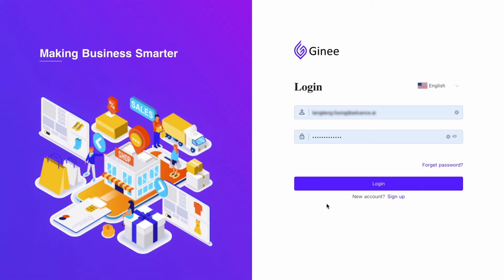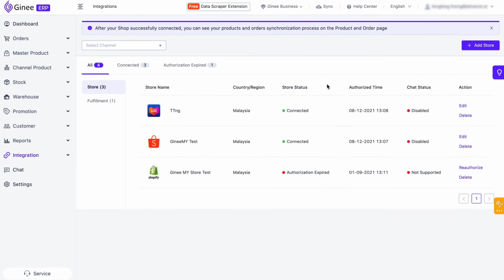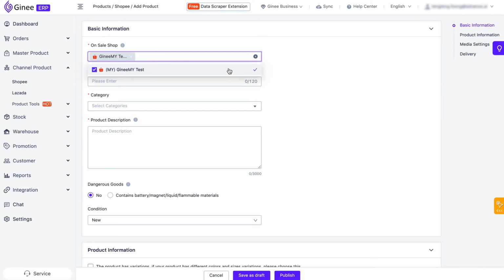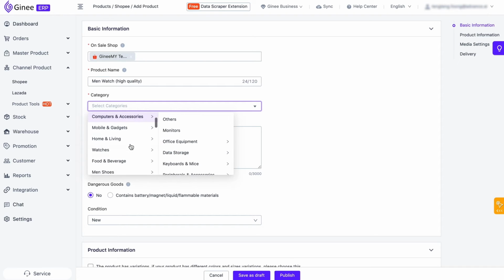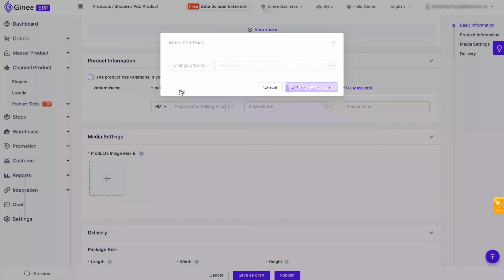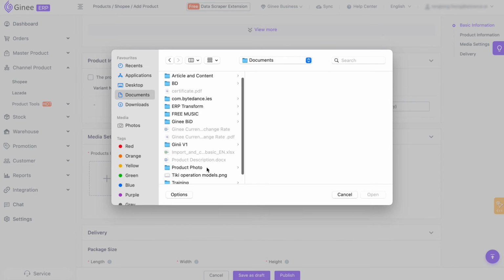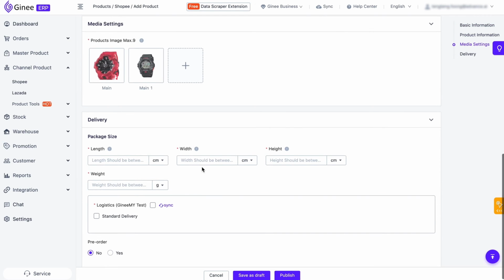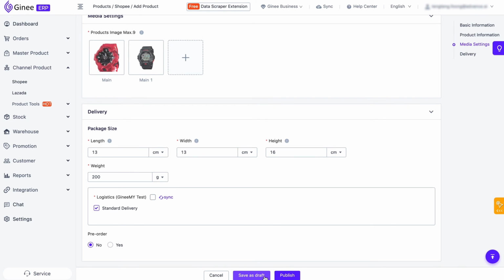Ginee | How to Upload Product (Shopee 2.0)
Hey, Gineers!

Here is a tutorial for adding products to Shopee in the Ginee system.

Not only Shopee, with Ginee, product uploads are faster for many marketplaces. You simply create one description, one title, one product detail for many different marketplaces, you can shorten your time by 80% to upload products and manage the products you will sell. So you can focus on making the right digital marketing strategy for your online business.

Come on, join Ginee now, selling online just got easier!

Follow Ginee's social media accounts for the latest update features, tips & insights that can help improve your store's sales performance here!